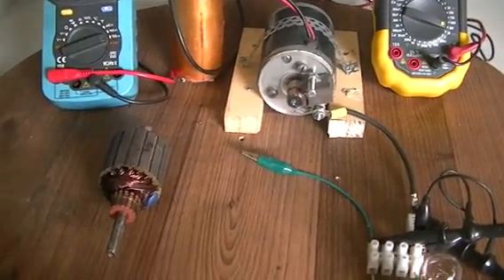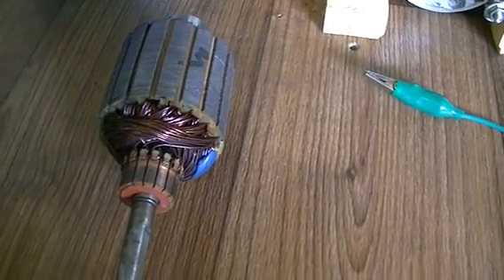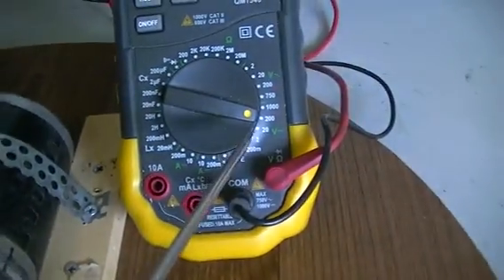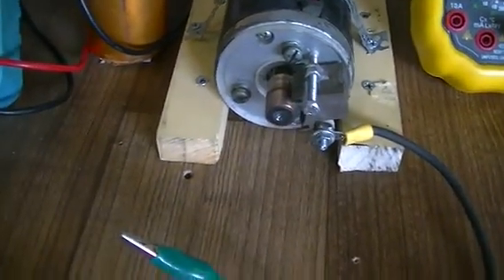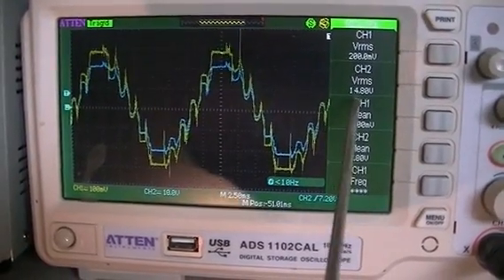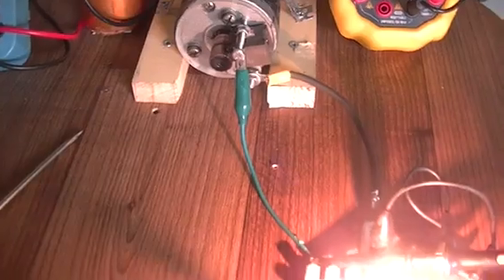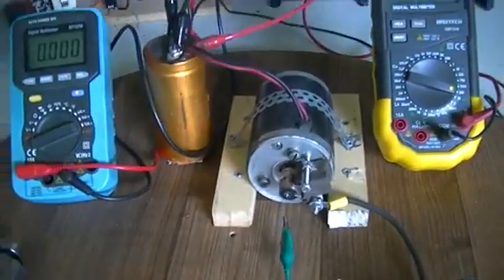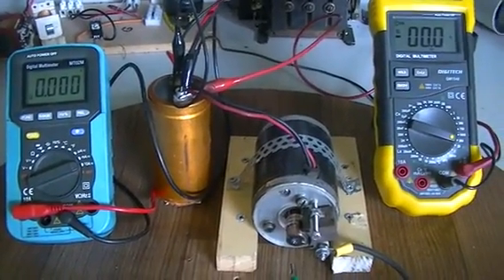Robert Alexander Motor Generator replication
My version of the overunity motor generator by Robert W Alexander.
No free lunch here.